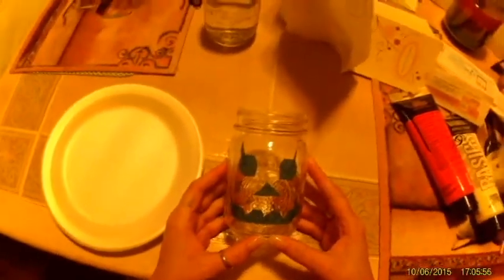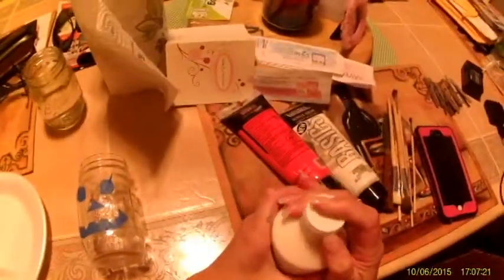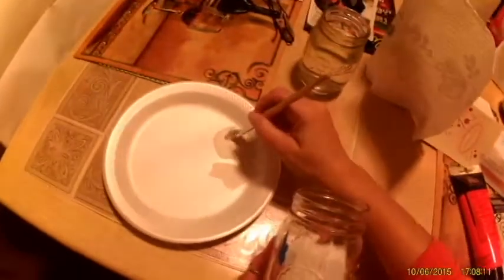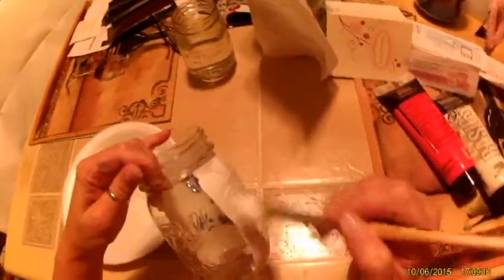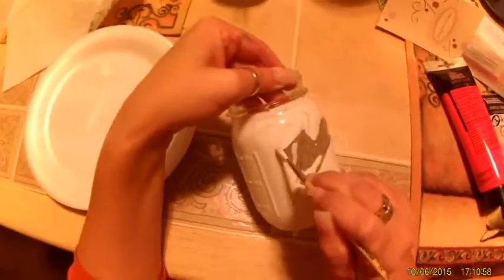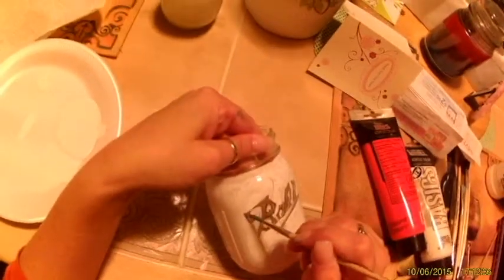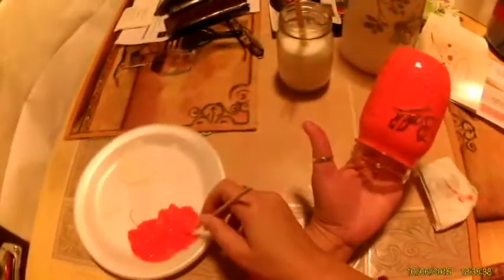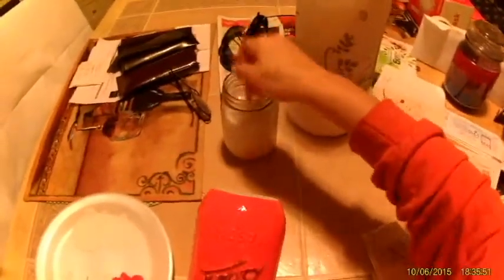fArts and Crafty! Halloween Jars!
Thank you all so much for watching! I am still learning so the video's will get better .. I hope haha!
Please click "show more" to expand

The "action" camera I used was:
I added this memory card:

Tea lights were purchased at Dollar General.

Paints are Liquitex Acrylic paint, which I purchased at AC Moore and JoAnn Fabrics

You can find the jars pretty much anywhere that canning supplies are sold.